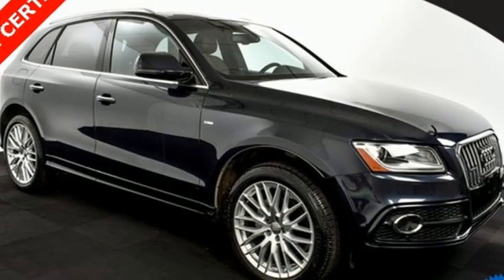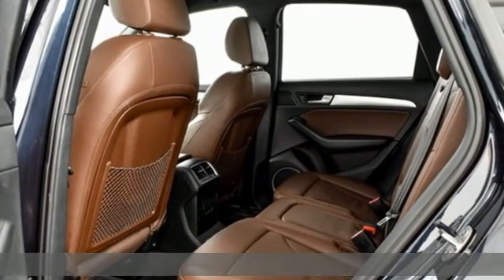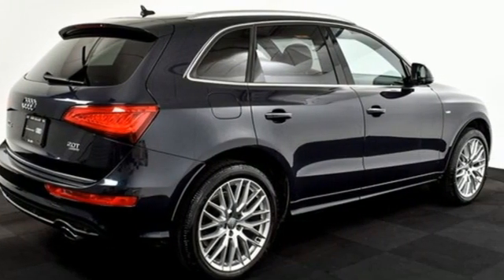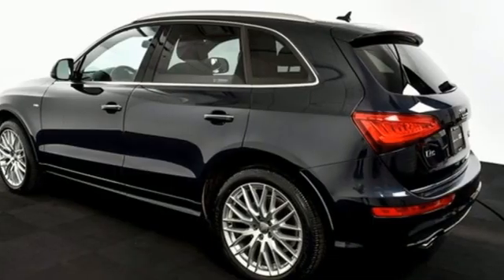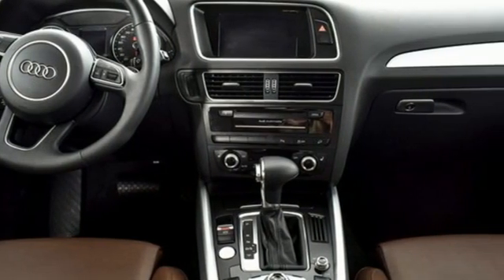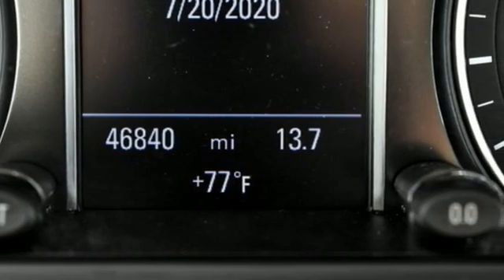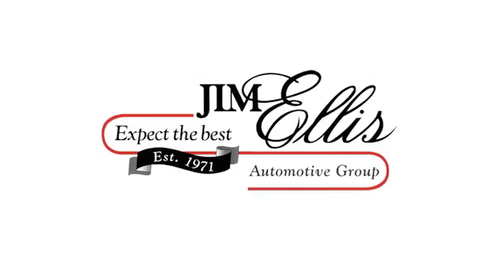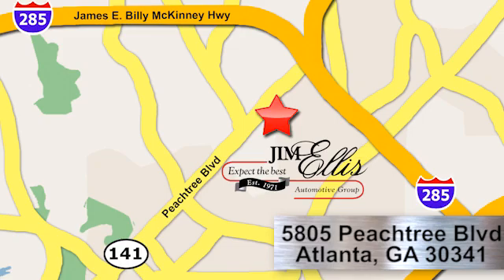Used 2017 Audi Q5 Atlanta Alpharetta, GA AD33651 - SOLD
Year: 2017
Make: Audi
Model: Q5
Trim: 2.0T Premium Plus
Engine: 2.0L 4-Cylinder TFSI
Transmission: 8-Speed Automatic with Tiptronic
Color: Blue
Interior: Chestnut Brown
Mileage: 46840
Stock #: AD33651
VIN: WA1M2AFP1HA057202
One owner Audi Certified 2017 Audi Q5 2.0T Premium Plus quattro with Season of Audi package with 20 inch wheels configured in a classic Moonlight Blue Metallic over Chestnut Brown leather sport seats. This well appointed and maintained Q5 has passed our Audi Certified inspection and offers a stylish and luxurious German SUV. Options include navigation, backup camera, parking system plus, Audi Side Assist, Bluetooth, leather seats, heated seats, 20 inch wheels. brbrbrbrbrbrbr*14 speaker Bang & Olufsen Sound Systembr*2-Position Driver Side Memorybr*3-Spoke Steering Wheel w/Shift Paddlesbr*3-Step Heated Front Seatsbr*Aluminum Satellite Inlaysbr*Audi Advanced Keybr*Audi Connect w/Online Services,br*Audi Drive Selectbr*Audi Parking System Plus w/Rear View Camerabr*Audi Side Assistbr*Auto-Dimming Interior Mirror w/Digital Compassbr*Black Cloth Headlinerbr*Color Driver Information System w/Trip Computerbr*Garage door transmitter: HomeLinkbr*Headlight Washersbr*Heated Auto-Dimming & Power-Adjustable Mirrorsbr*High intensity discharge headlights: Xenon plusbr*Power Liftgatebr*Power moonroofbr*Premium Plus Packagebr*MMI Navigation Plus Systembr*Rain sensing wipers w/Rear window wiperbr*Season of Audi Selection - 20" Wheelsbr*Sport Front Seatsbr*Stainless Steel Door Sills w/S Line Logobr*Technology Packagebr*20" Audi Sport 10-Y-Spoke-Design AluminumbrbrbrbrbrbrbrbrAudi Atlanta is the largest Pre-Owned Audi Dealership in the nation. Our inventory moves extremely quickly. PLEASE BE SURE TO SECURE YOUR APPOINTMENT. All vehicles are subject to sale at any time. As a courtesy to our clients, a partial payment and signed agreement will secure an appropriate window of time to allow for travel to inspect and accept the vehicle.

Address:
5805 Peachtree Boulevard